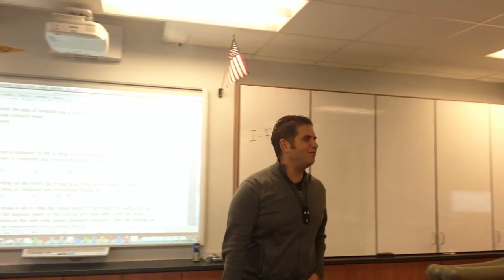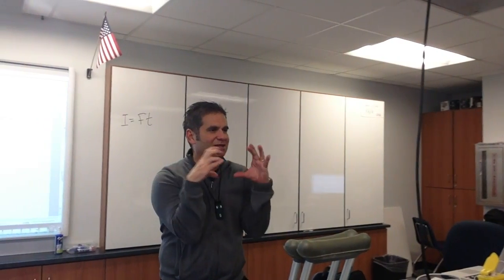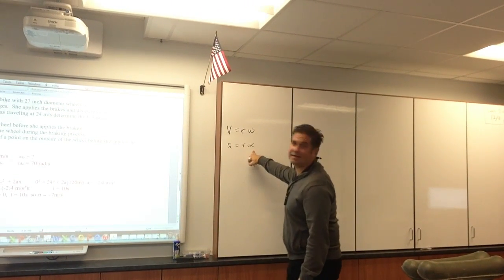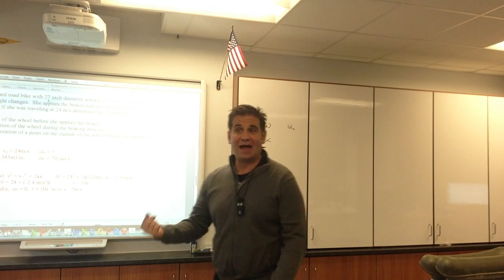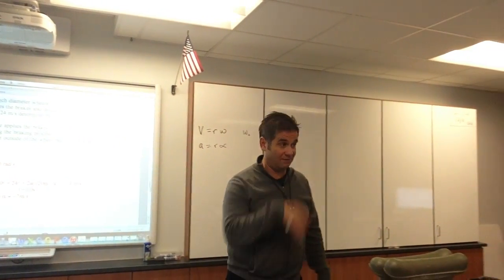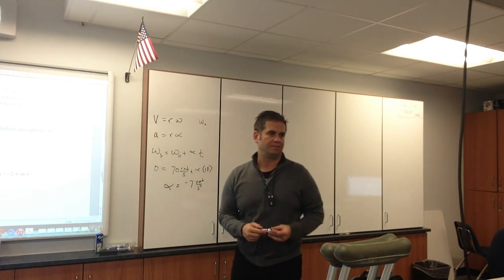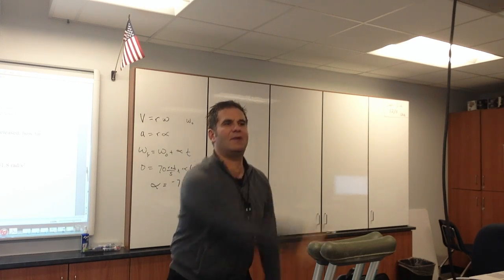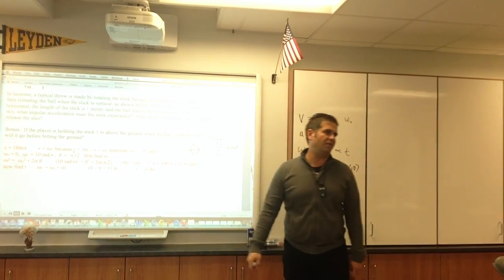Rotational Kinematics Quiz Problems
This is a review of the Rotational Kinematics Quiz